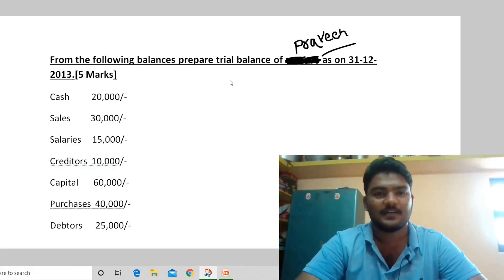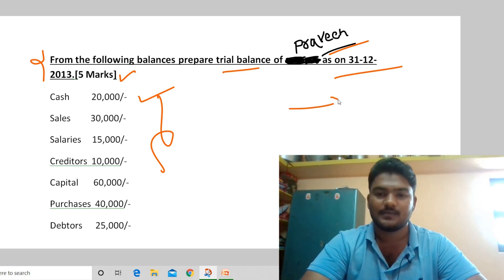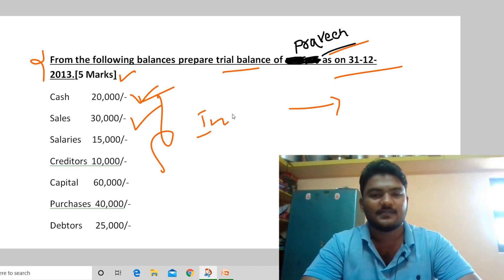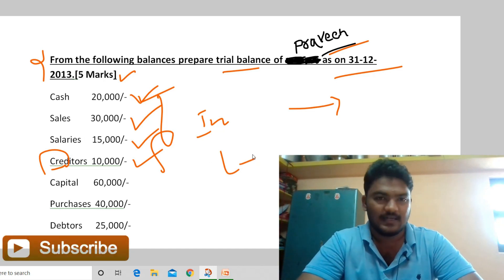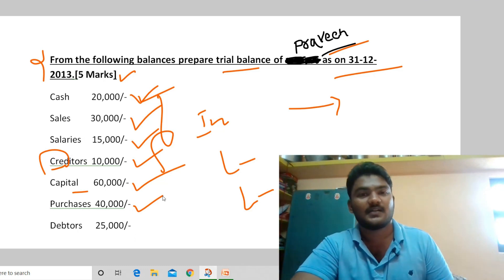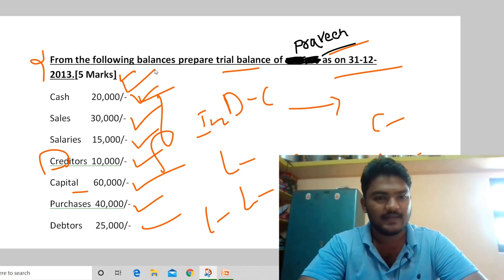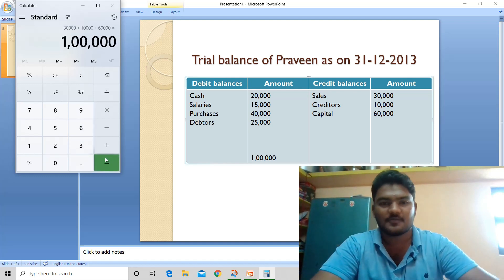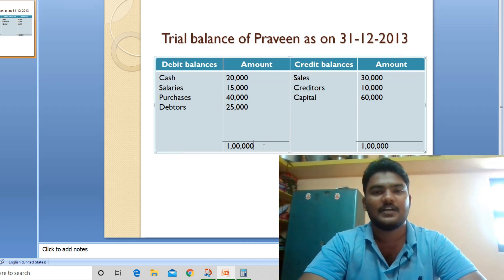Trial balance problem no: 2 in telugu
Hi my dear students in this video I am going to teach you about trial balance problem no:2 for Intermidiate students hope you all like it, if you like this video please do like, comment and share it to your friends and don't forget to subscribe our channel 🙏

Have a great day students ☺️

𝙇𝙞𝙣𝙠 𝙤𝙥𝙚𝙣 కాకపొతే 𝙩𝙚𝙡𝙚𝙜𝙧𝙖𝙢 𝙡𝙤 𝘾𝙝𝙖𝙣𝙣𝙚𝙡 𝙁𝙤𝙧 𝙆𝙣𝙤𝙬𝙡𝙚𝙙𝙜𝙚 𝘽𝙮 𝙈𝙖𝙣𝙤𝙝𝙖𝙧 𝙖𝙣𝙞 𝙨𝙚𝙖𝙧𝙘𝙝 చెయ్యండి వస్తుంది

Every day new video between 4:30 pm to 6:00 pm

Trial Balance,How to prepare Trial Balance,How to prepare Traial Balance in Financial Accounting,Trial Balance Tips,Financial Accounting,B.Com Subjects in English,CA,Accounting subject,trial balance class 11,trial balance in telugu,trial balance problem in telugu,channel for knowledge,

Hello Friends!
I'm Manohar K, In this channel i'm going to teach you Intermediate 1st and 2nd year accountancy in Telugu in easy method's.

And Degree B.com(Computers) 1st semester and 2nd semester Syllabus like " (BOM)Business Organisation And Management", "MS.OFFICE", "Fundamental Of Accounting", "ERP(Enterprise Resource Planning), Other etc.

Other online topics for you all in Telugu in easy methods!   HOPE YOU LIKE MY EXPLANATION!

Your's Manohar K!

Follow me in social media for updates!